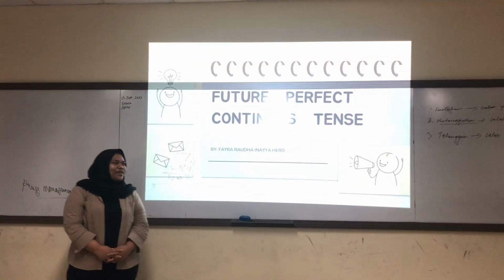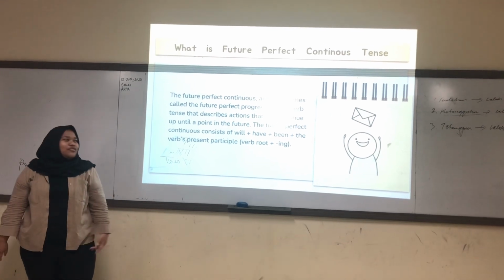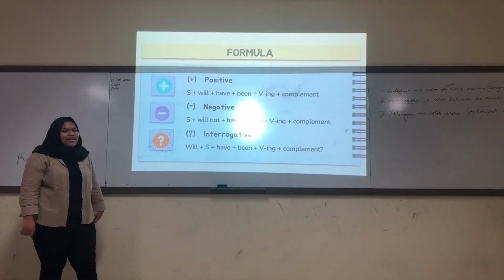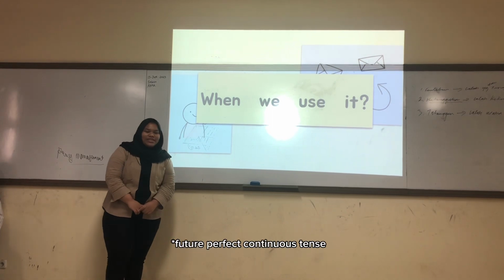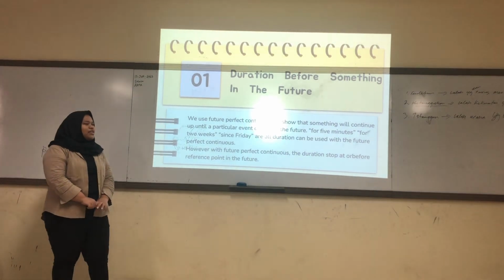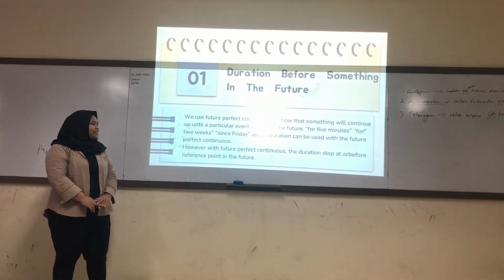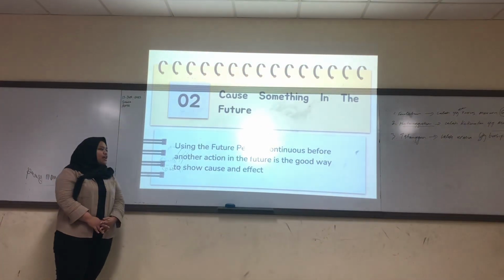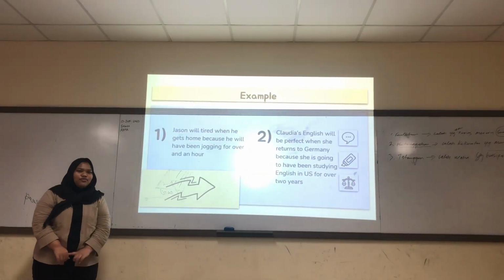Future Perfect Continuous Tense || Intermediate Grammar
Sorry for the spelling mistakes 🙏